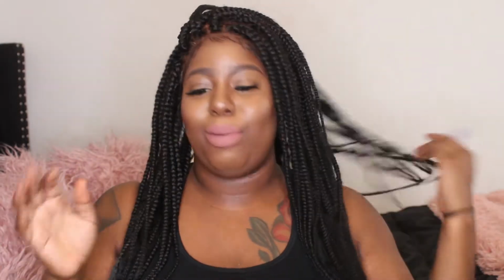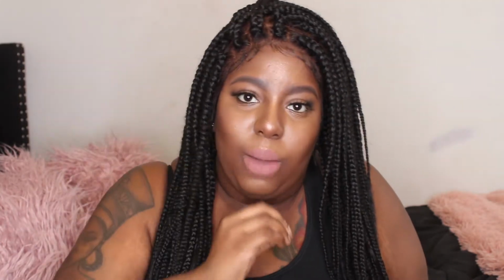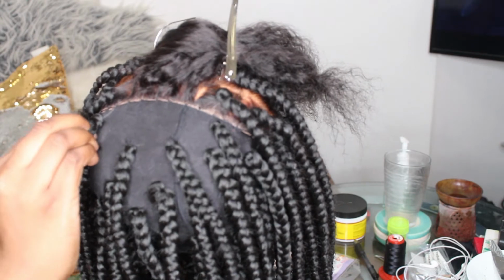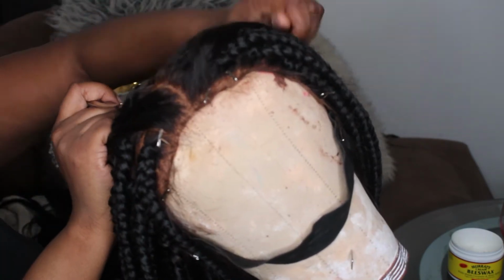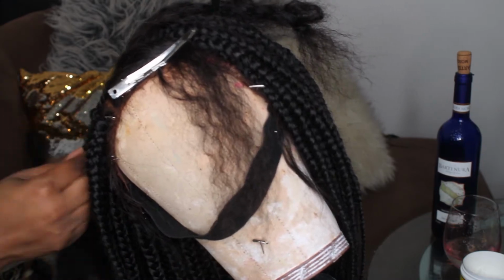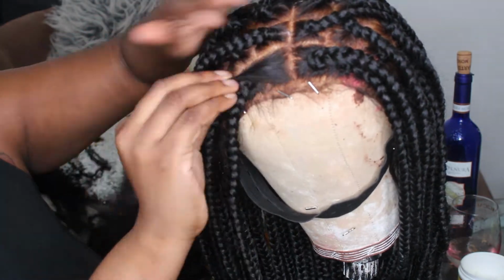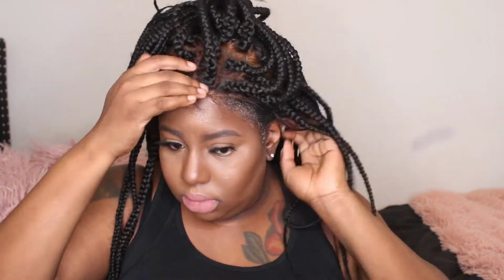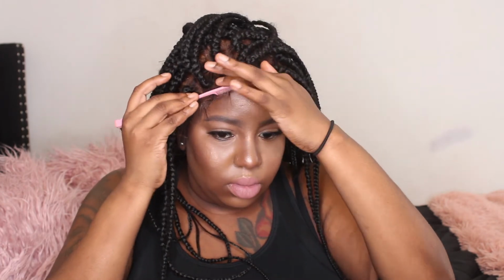ISSA WIG! HOW TO SLAY A BOX BRAID WIG | Reese LaFleur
Hey Flowers, issa wig! this is a box braid wig tutorial! I revamped and slayed this box braid wig!

P R O D U C T S:
Braiding Hair
360 Frontal
Spandex Dome Cap
Needle and Thread
Got2B